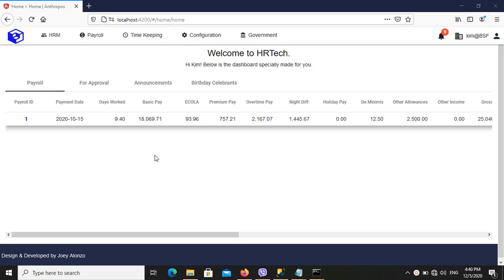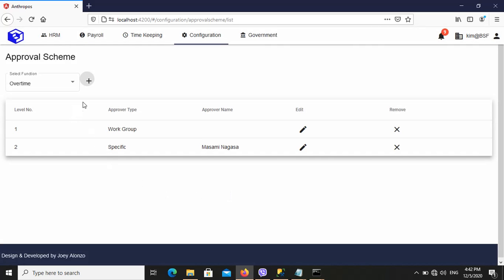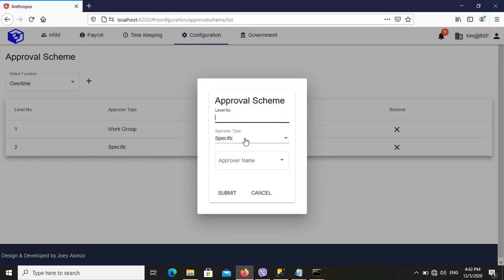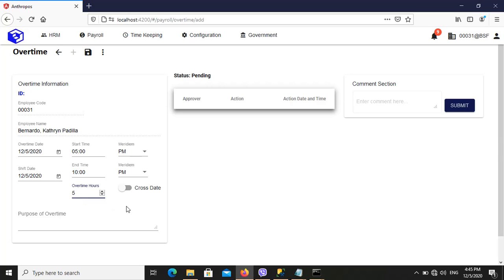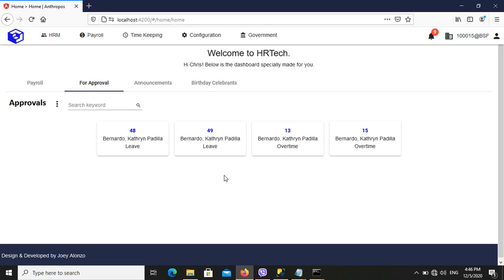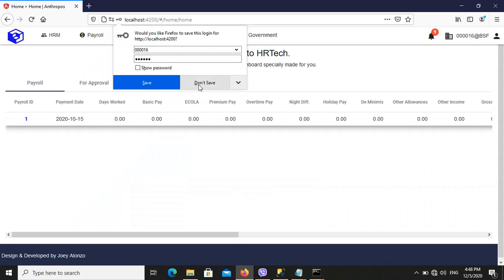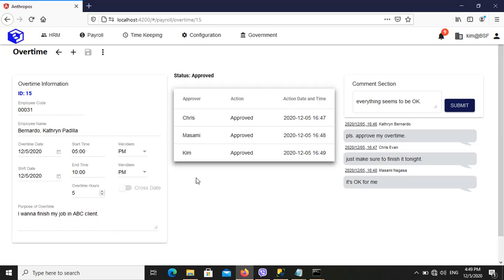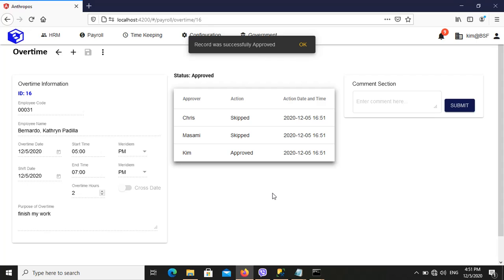Approval System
In this video, I wanna discuss how Approval System works in HRTech